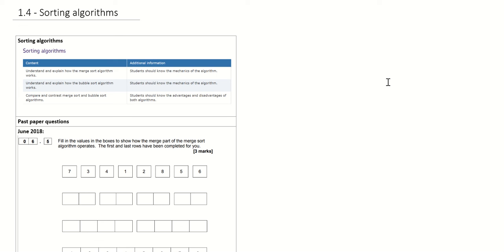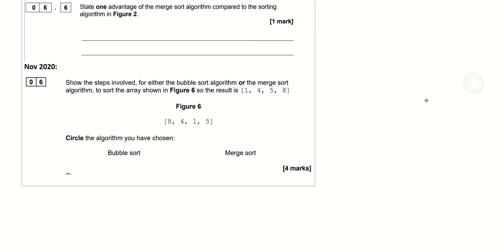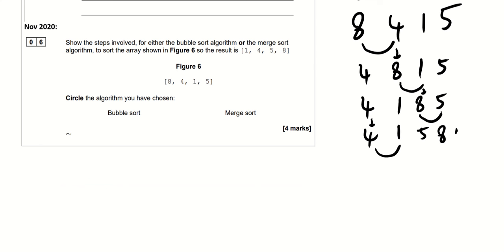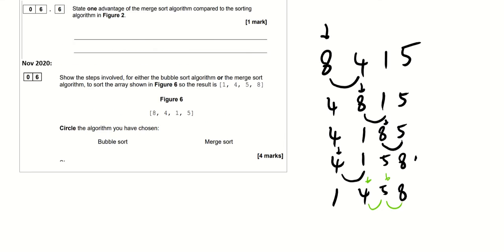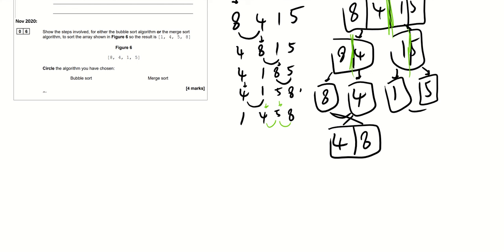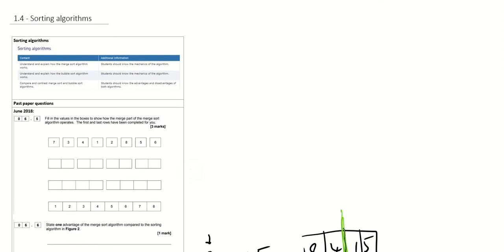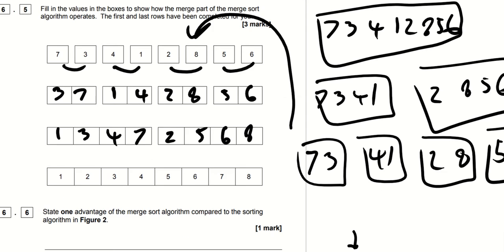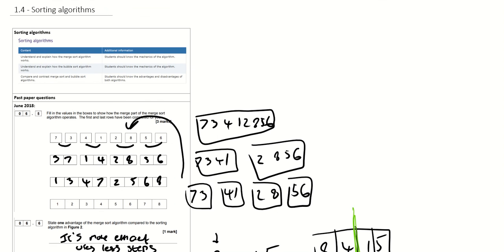1.4 - Sorting algorithms